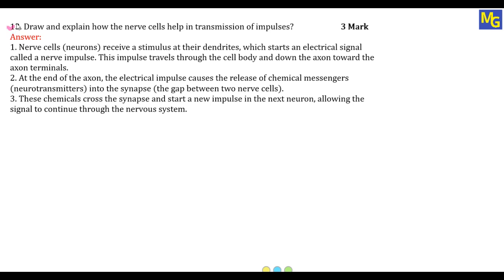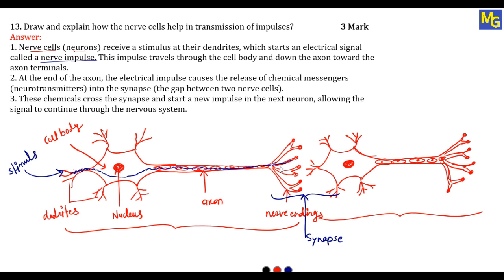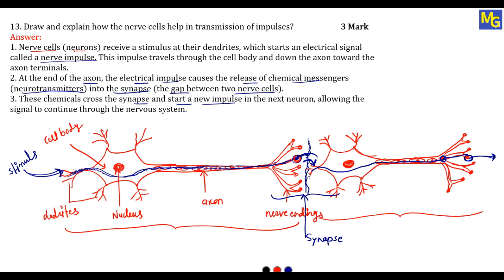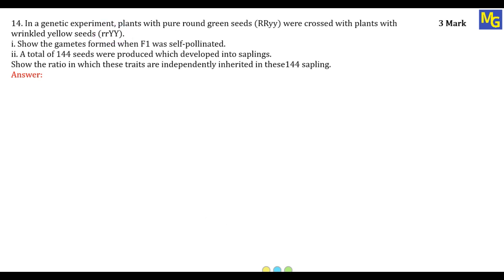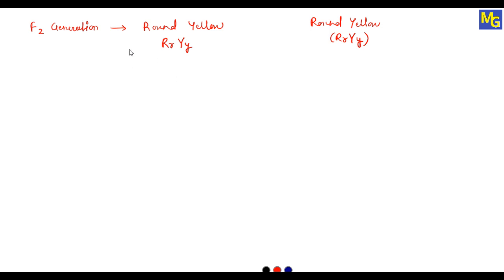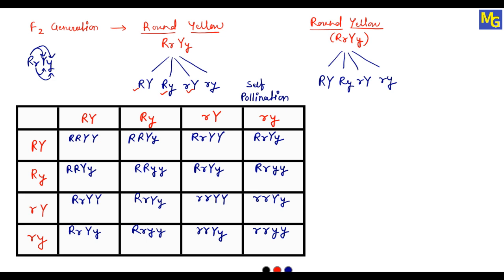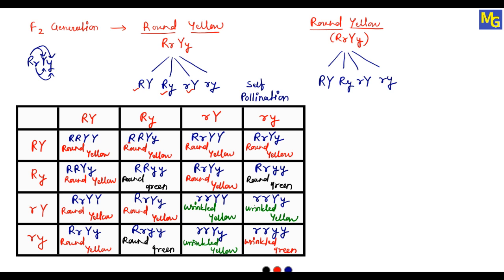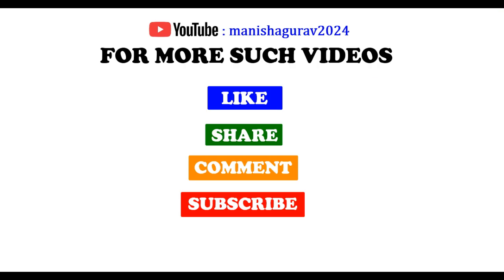CBSE | Sample Question Paper | Science | NCERT | 3 Mark Question | 2025 - 2026 | Class 10 | 13 & 14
CBSE | Sample Question Paper | Science | NCERT | 2 Mark Question | 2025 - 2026 | Class 10 | Answer the following Questions
13. Draw and explain how the nerve cells help in transmission of impulses?
14. In a genetic experiment, plants with pure round green seeds (RRyy) were crossed with plants with wrinkled yellow seeds (rrYY).
(i) Show the gametes formed when F1 was self-pollinated.
(ii) A total of 144 seeds were produced which developed into saplings. Show the ratio in which these traits are independently inherited in these144 sapling.